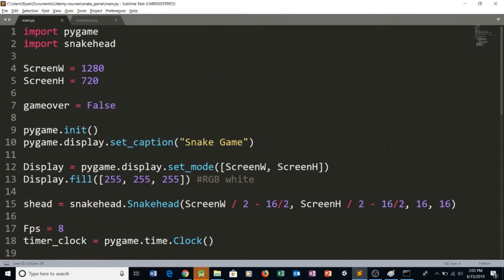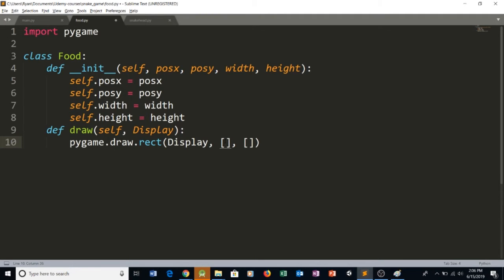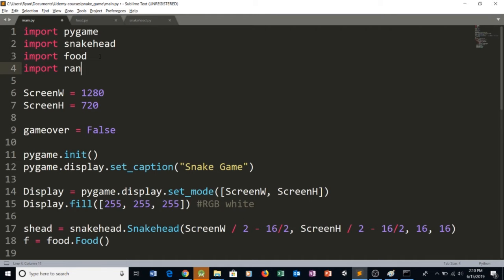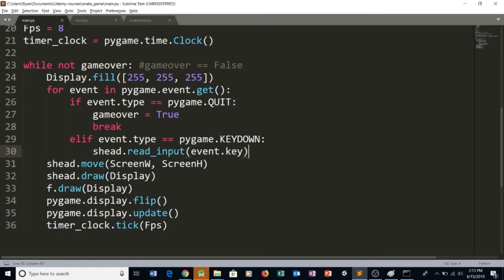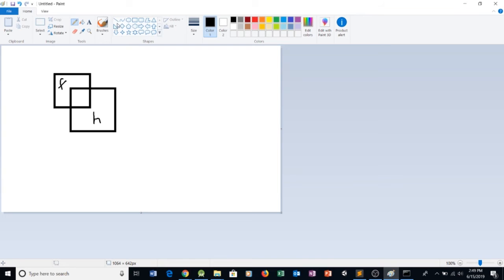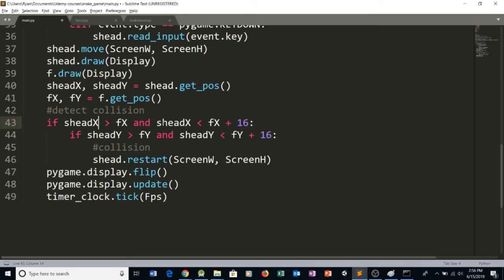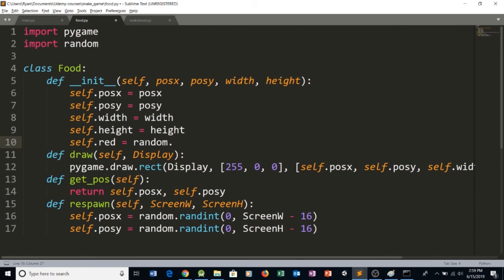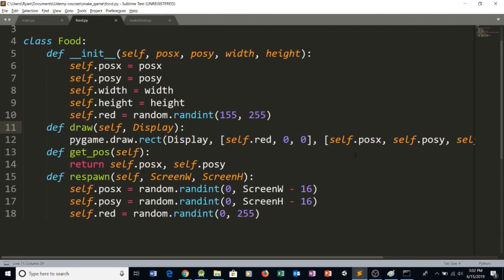Game Programming 101 | Snake Game Part 4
***CHECK OUT OUT NEW MACHINE LEARNING COURSE FOR FREE!!***

This python course will help you learn the basics of python with fun videos. At the end of the course, you will complete a snake game by applying all the knowledge that you acquired within the course. You will start from scratch by learning all Python fundamentals and slowly progressing into more advanced Python third-party libraries and by the end of the course you will know how to write Python programs.